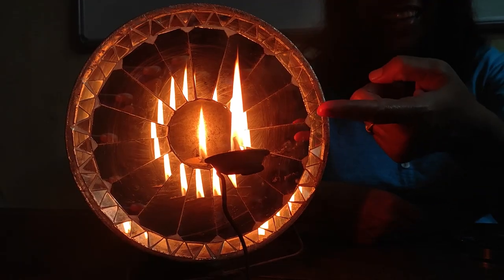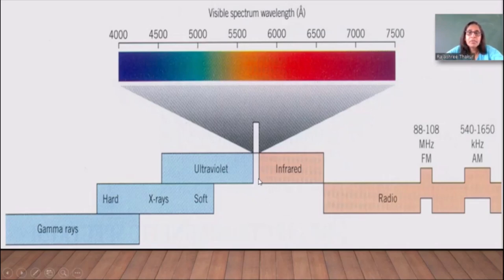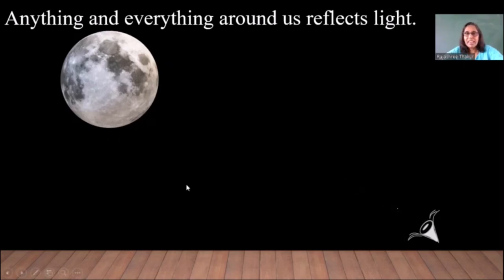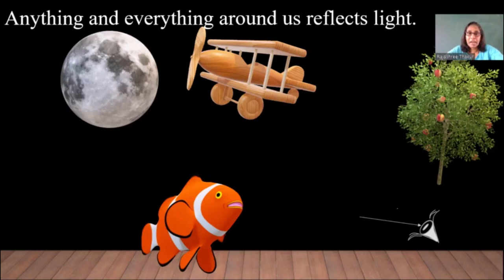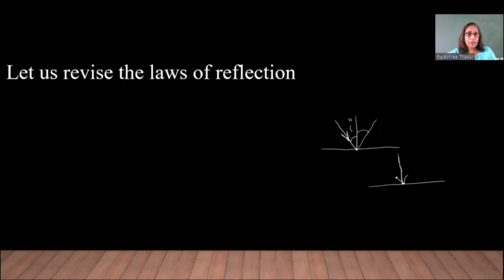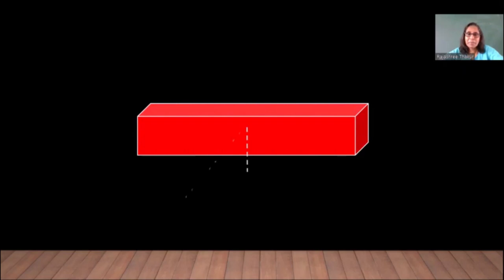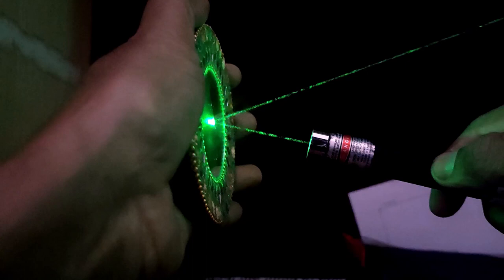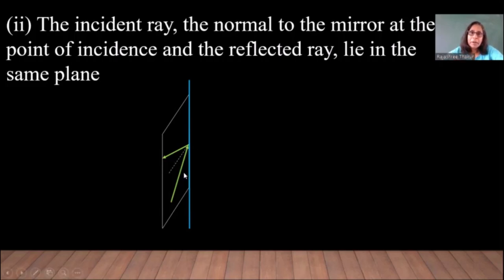10th Lect-1 Light-Reflection & Refraction | Laws of reflection, reflection by plane mirror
This series of videos is based on NCERT Syllabus for Std: 10th in the subject of Science. It covers detailed explanations of concepts and experiments included in the syllabus.

This video contains detailed explanation for Chapter 10: Light - Reflection and Refraction.
Topics covered: Laws of reflection, Image formation by a plane mirror and the properties of the image appearing in a plane mirror.